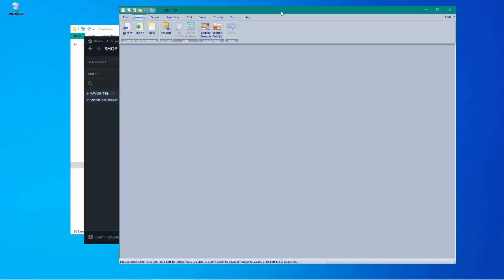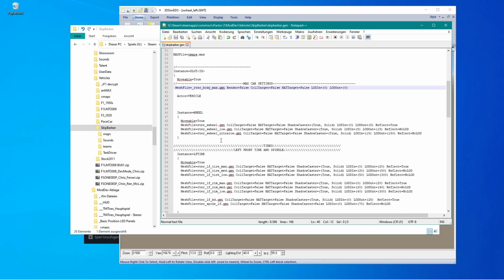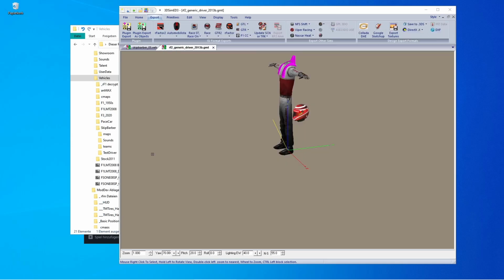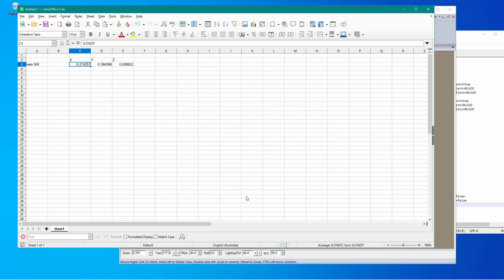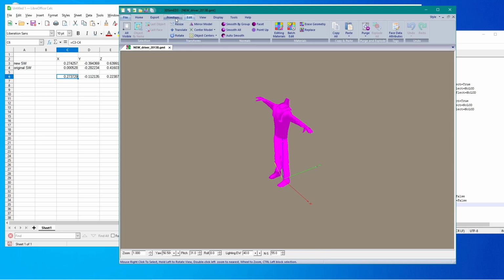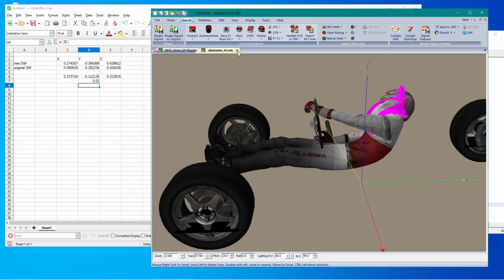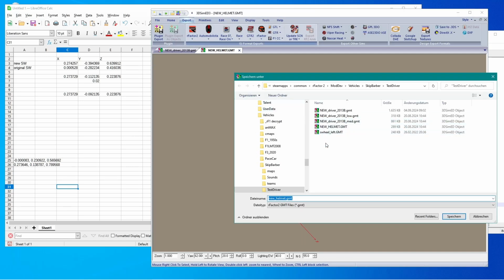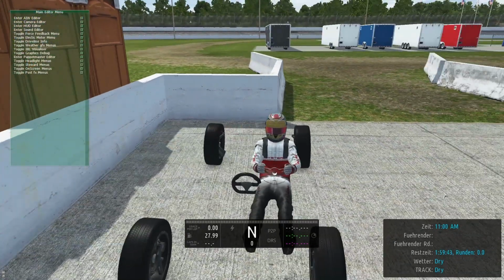rFactor 2 Transfer an animated Driver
This Video shows how you can transfer an existing animated Driver from one Car to another Car.
There may be several Ways to do that, this is mine. :)